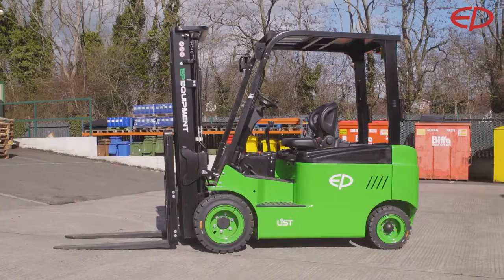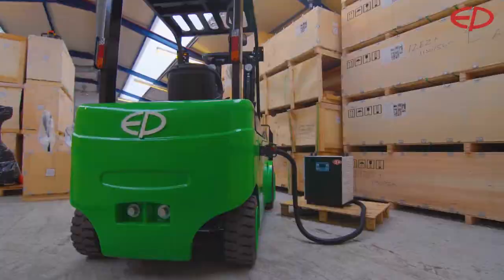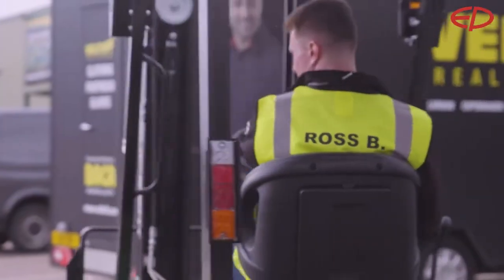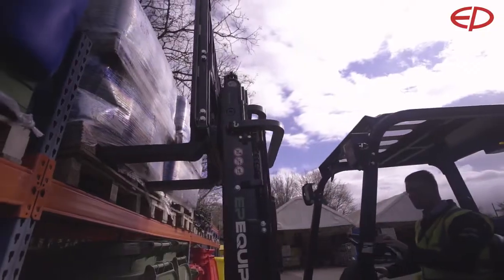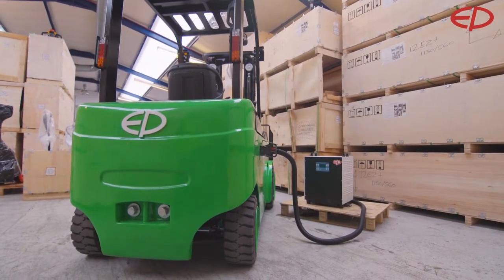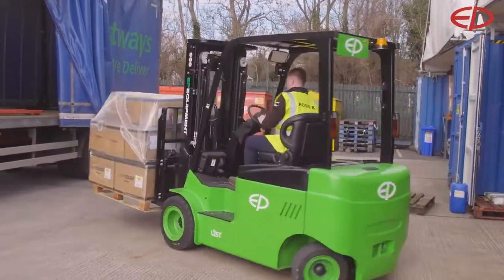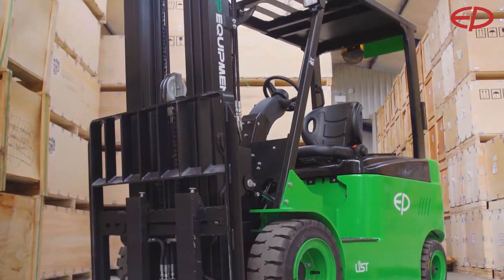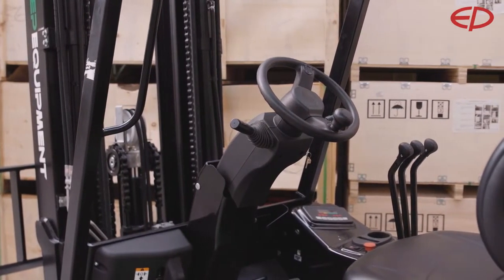EP CPD30SL1 lithium electric forklift truck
The new CPD30SL1 Lithium forklift from EP from £119 per week on long term lease includes lithium power pack, super-fast charger and full maintenance, or call 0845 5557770 today to find out how much you can save by switching to lithium power